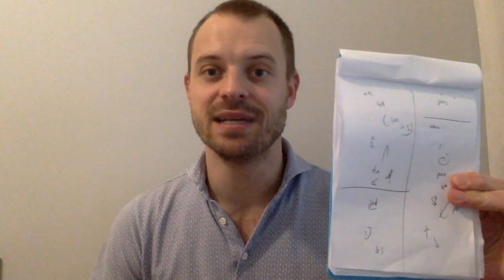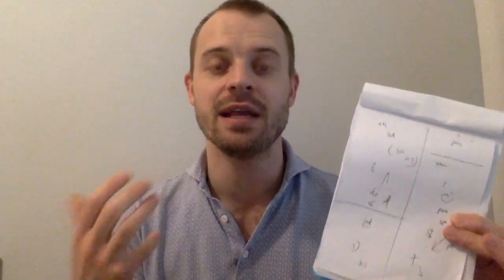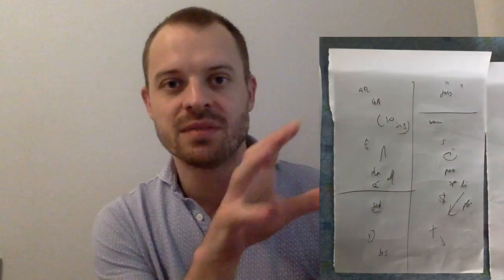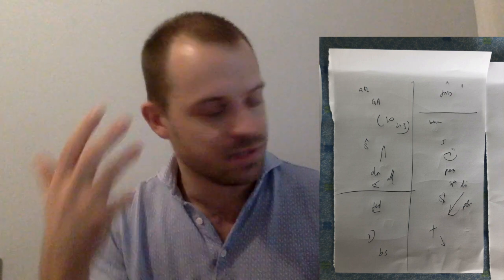My consecutive notes explained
An insight into how I take notes when working consecutively